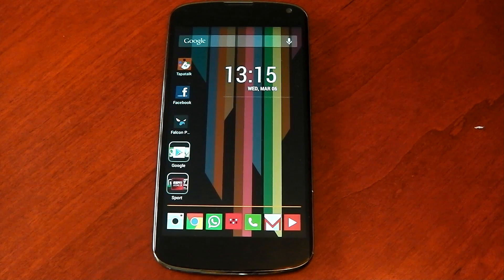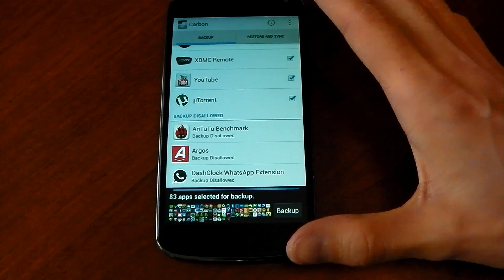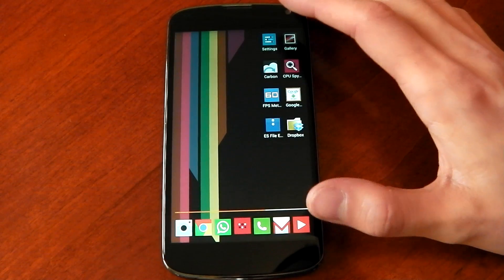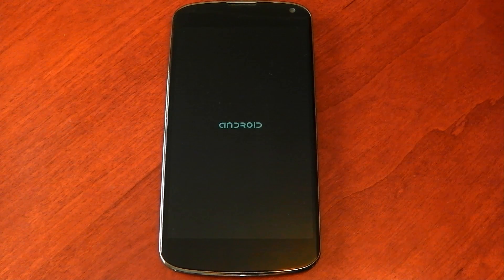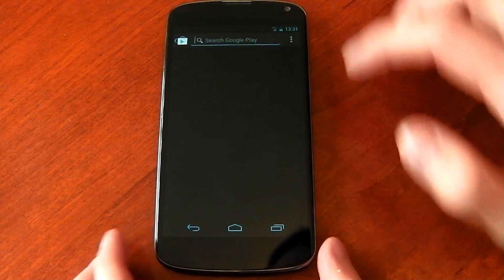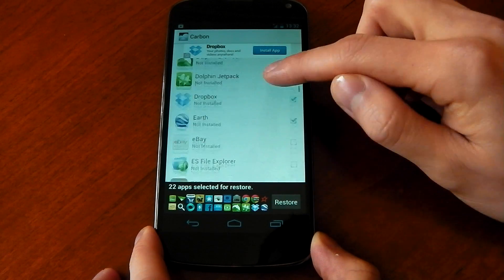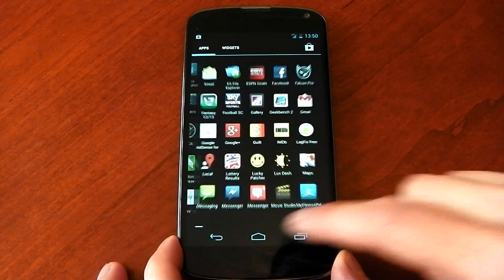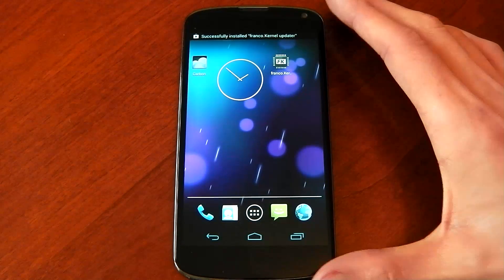HOW TO - Backup and Restore your apps - Ideal for Rom Hoppers